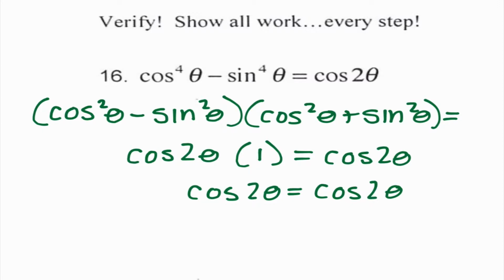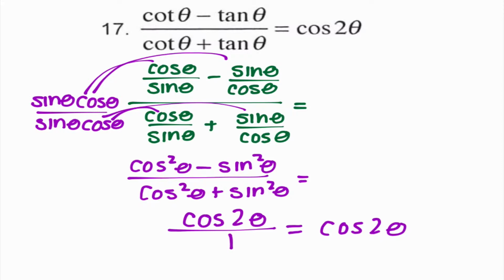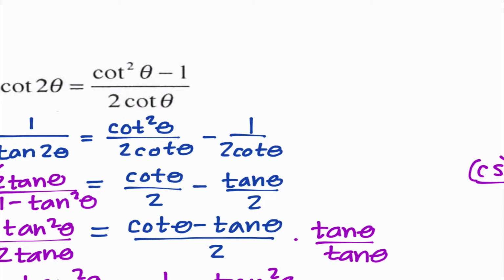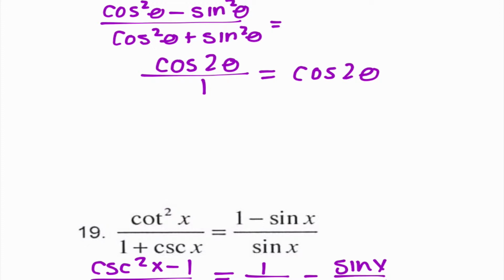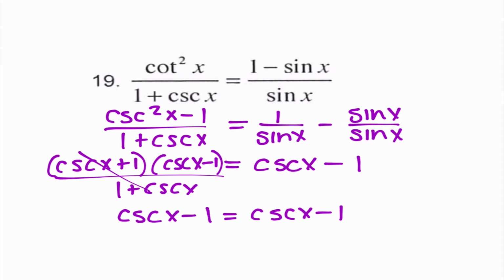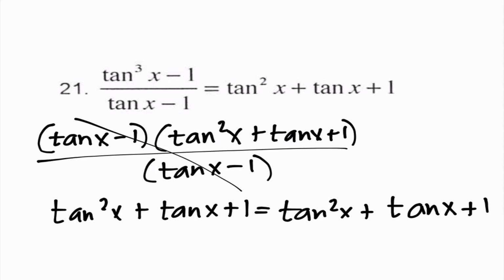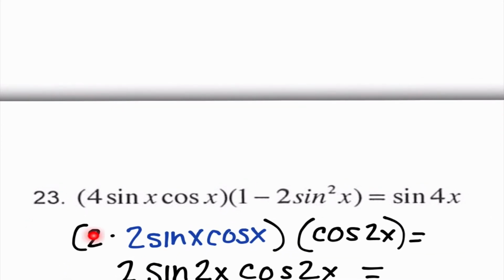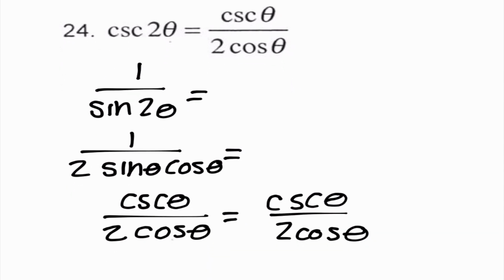HPC Identities WS Key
honors pre-calculus